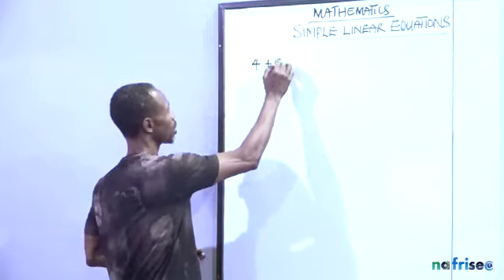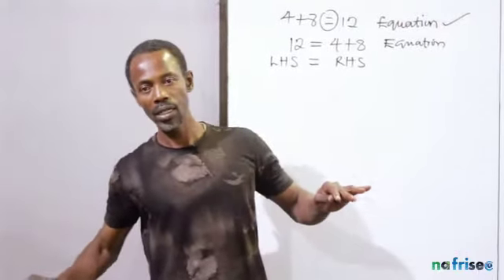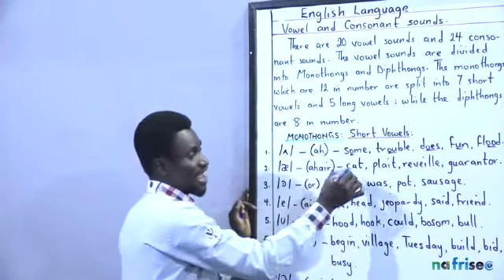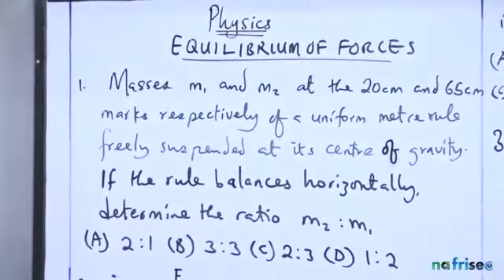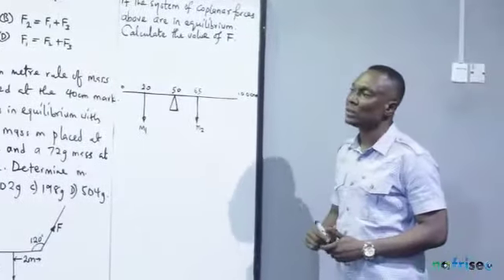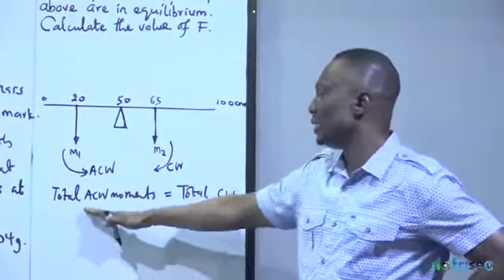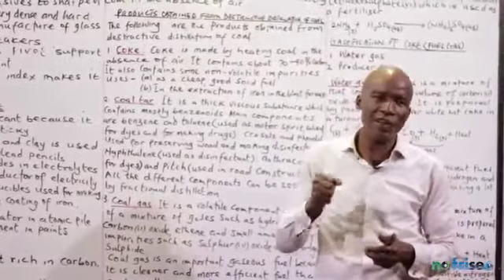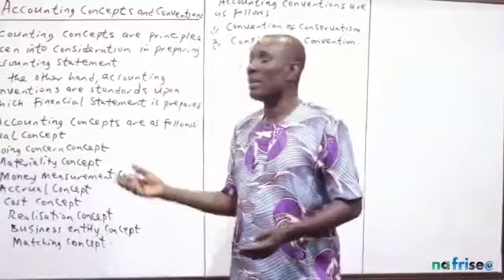Help your child enjoy the best. Great online lessons with live interaction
Video from Abimbola Banwo